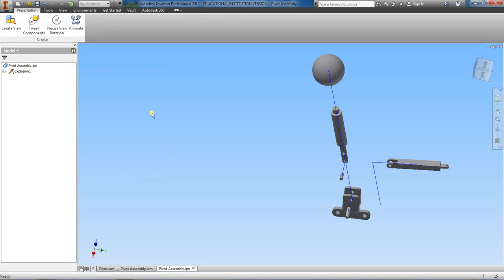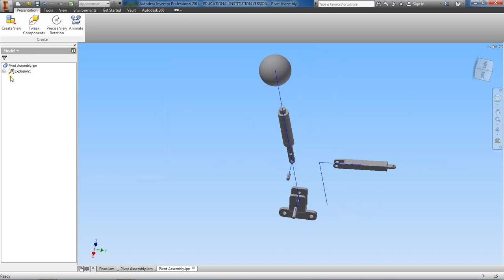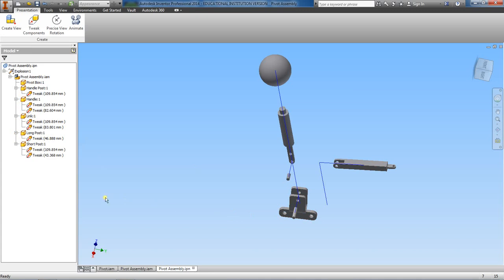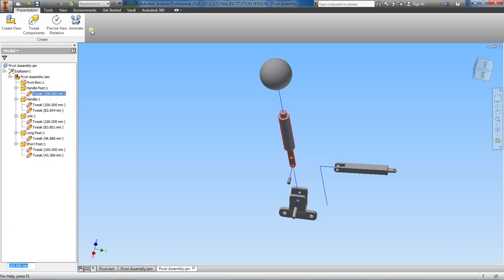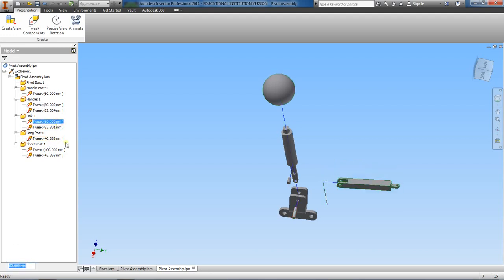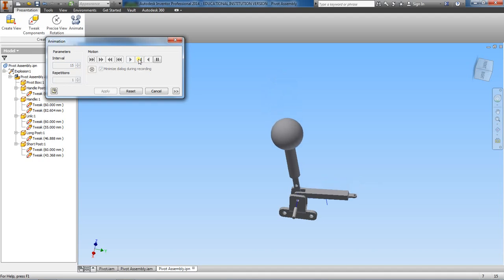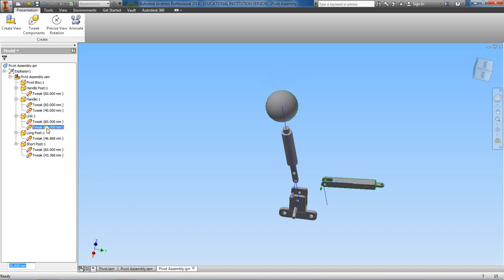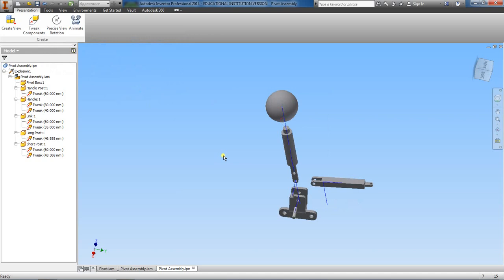17. Adjusting the Tweaks